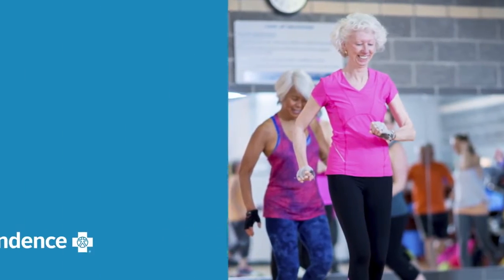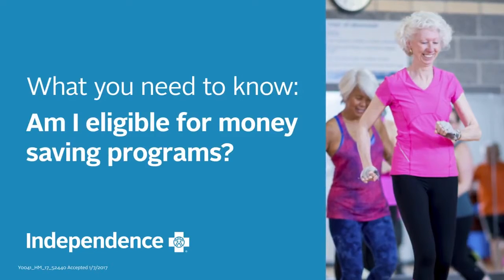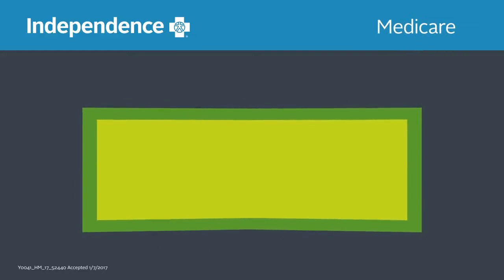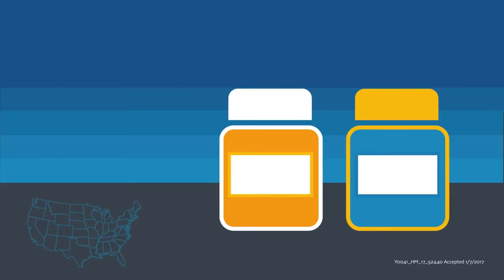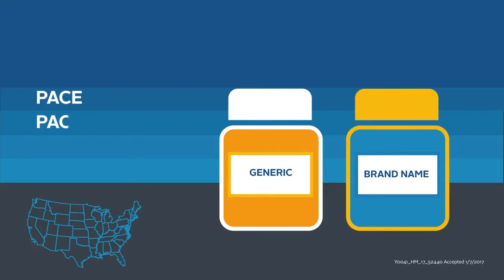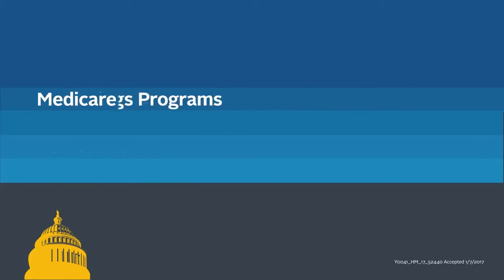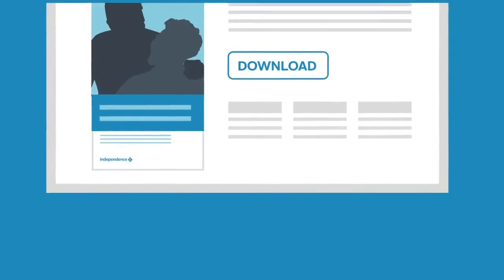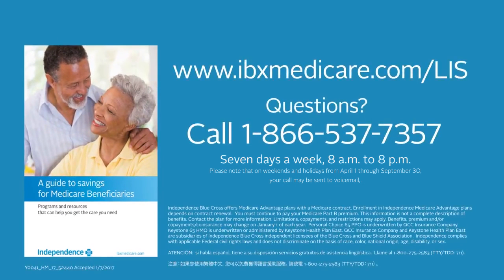Medicare Low Income Subsidy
Are you getting the most from Medicare? Learn about the Medicare money-saving programs available to help lower medical, prescription, and day-to-day living expenses for those who qualify.

Still have questions? IBX Medicare is here to help! Call us at 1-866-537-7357 (TTY/TDD: 711), seven days a week, 8 a.m. to 8 p.m. Please note that on weekends and holidays from April 1 through September 30, your call may be sent to voicemail.

Connect with IBX Medicare!

For our blog with health and wellness resources and insurance tips